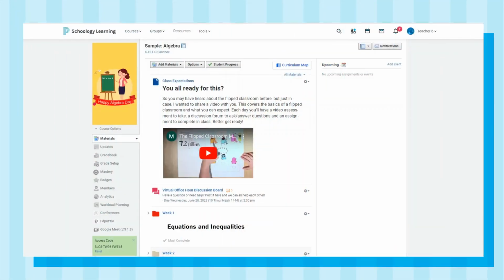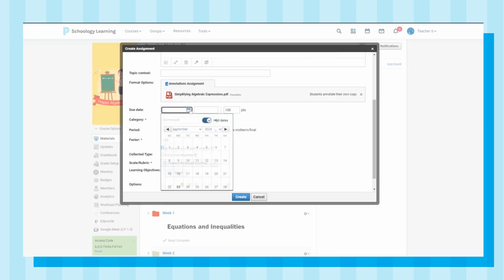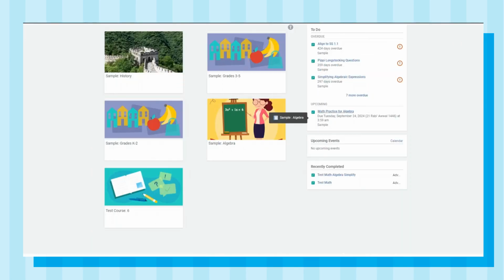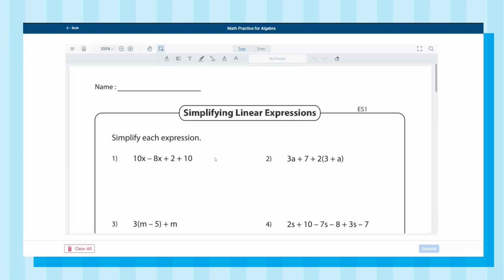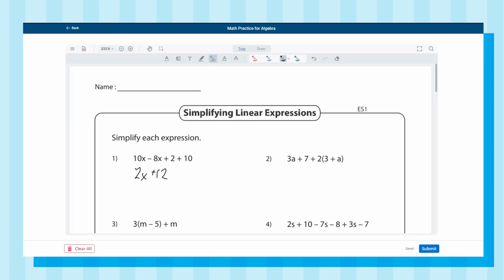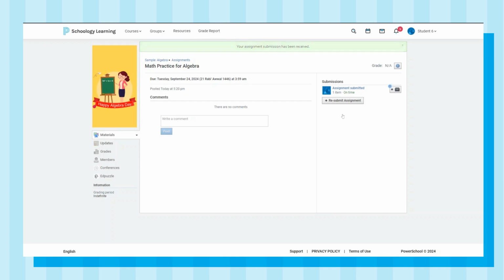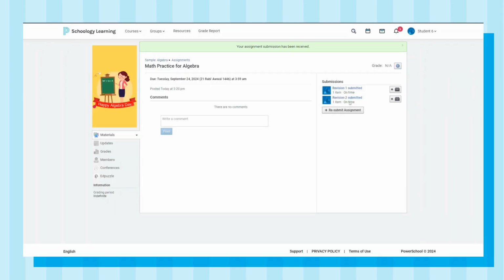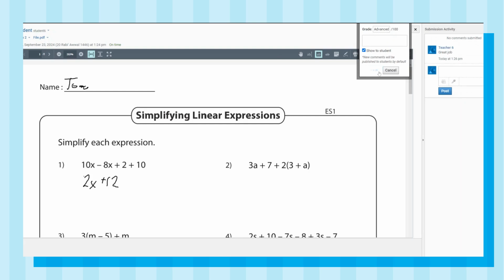Annotations of Assignments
This video shows the step-by-step process for annotation assignment creation, which provides value to teachers at any grade level. Teachers can leverage all document types in Schoology and annotate on assignments. The video also walks through the ​Student Annotation Assignment Submission process, giving students the ability to complete work on PDFs. This is especially helpful for math and younger students using Elementary Experience. ​